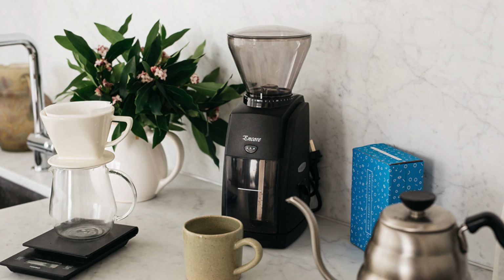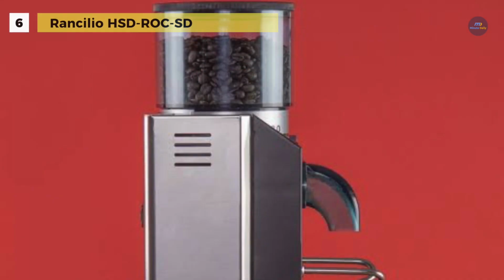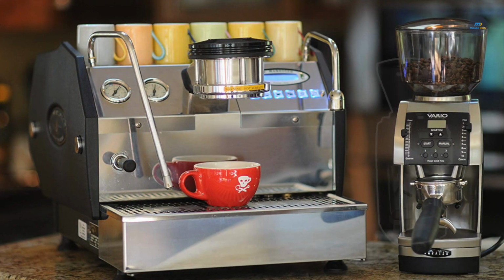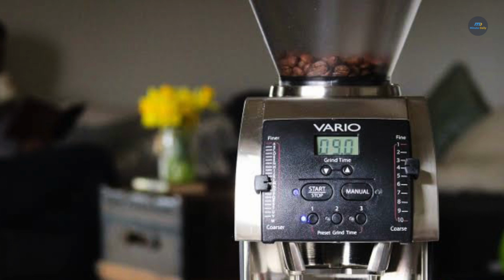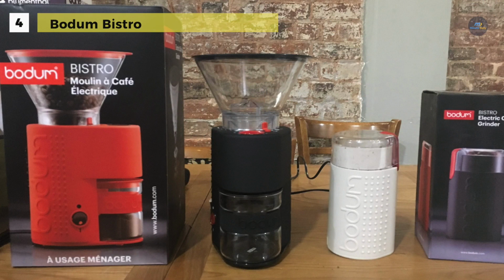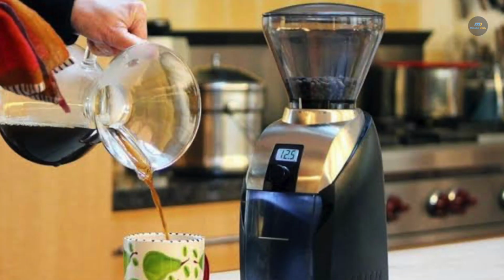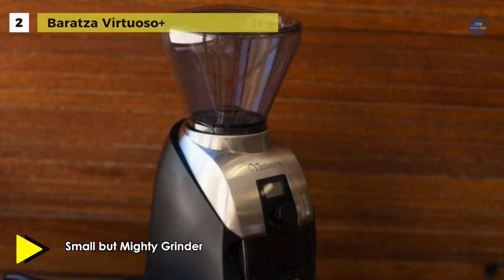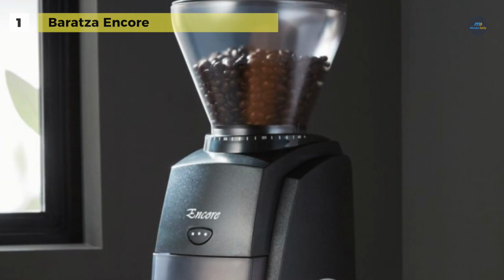BEST COFFEE GRINDER! (2020)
Top 6: Best Coffee Grinder 2020
1. Baratza Encore
2. Baratza Virtuoso+
3. OXO BREW
4. Bodum Bistro
5. Baratza Vario
6. Rancilio HSD-ROC-SD

Freshly ground beans give the best tasting coffee. If you are a coffee lover, then you must have a grinder in your house. It is not just an easier way to grind coffee beans, using a grinder also lets you alter the consistency of your grinds, depending on your brewing method of choice. Hence when it comes to picking an excellent coffee grinder, there are certain things to be noted. We have prepared a list of some of the best grinders available in the market.

The Rancilio HSD-ROC-SD is perfect for both the average household and a coffee house. The coffee grinder comes with a tinted hopper with a 0.65lb capacity, variable grinder adjustment control with 55 settings, 166-watt motor, can grind straight into a portafilter, and 50mm commercial grade grinding burs.

With 230 settings, the Baratza Vario has it all. The powerful DC motor, which was upgraded from the Baratza Virtuoso’s 450 RPM to 1350 RPM, will give you an easier – and quieter – time grinding beans. Baratza also delivered when it came up with the classic design for the Vario. It looks, feels, and performs like the Virtuoso’s bigger, older brother. The package itself already includes hopper, grounds bin, lid, grinder, the portafilter holder, and an instruction manual.

A burr grinder differs from a blade primarily by using abrasive surfaces to crush coffee beans evenly instead of whacking at them with dull metal blades. This produces a more consistent grind, which provides a more easily controlled brew. Coffee beans release different flavors depending on how long they are extracted in water. Inconsistent grinds lead to inconsistent extraction. The additional advantage of switching to a good burr grinder is that they generally generate less heat when grinding coffee beans, retaining the original aroma of the beans.

Brew smooth Coffee without taking up precious counter space with the OXO brew compact cold brew Coffee maker. Do not let its size fool you – the Coffee maker brews enough Coffee to last a week. The design is kept simple; add ground beans and pour water into the rainmaker top – it dispenses water evenly over the grounds for a more enjoyable, richer flavor.

The Baratza Virtuoso is one of the best burr coffee grinders in the world, offering users consistency in the grind and a super classy style that makes it easy to leave out on the counter for guests to see. The Virtuoso is made from high-quality parts and weighs around 9 pounds, although there are heavier and more expensive grinders available. On the other hand, it offers quite a bit for its price and can be a practical grinder for those on their way to being a barista.

The Baratza Encore grinds coffee more evenly than almost any other machine we tested on a wide range of settings. It’s a reliable, straightforward tool—there is almost no learning curve—that takes up only a modest square of counter space. It is also super easy to clean and maintain, meaning it’ll be an investment you can rely on morning after morning.